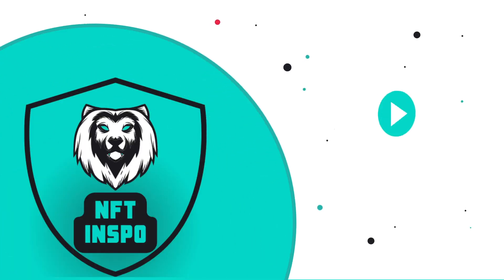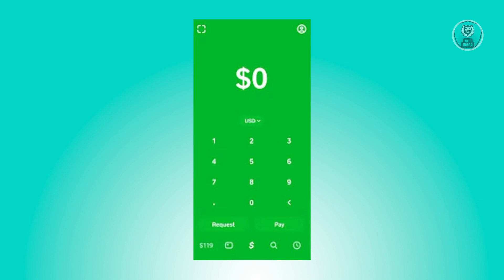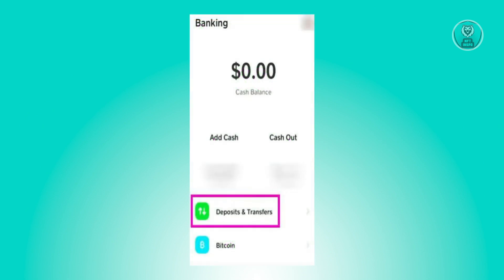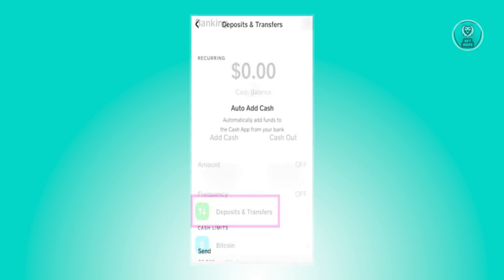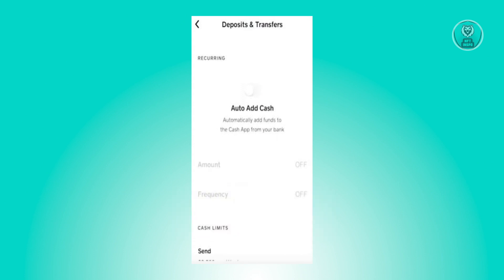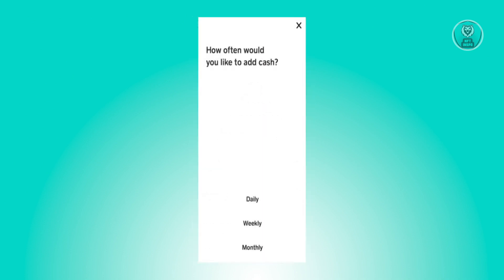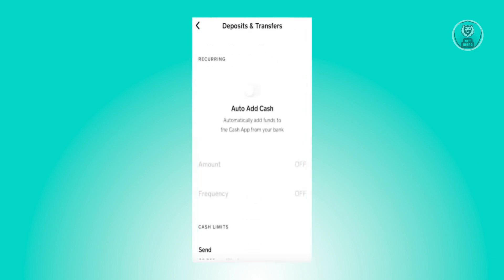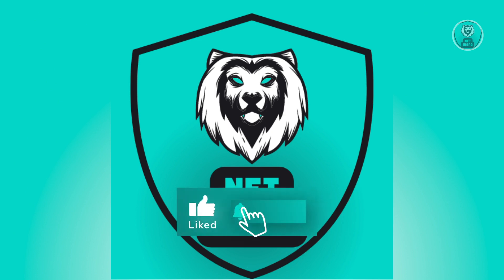How To Change Cash App To Auto Accept (2025)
If you want to be able to change cash app to auto accept then this video will be perfect for you!